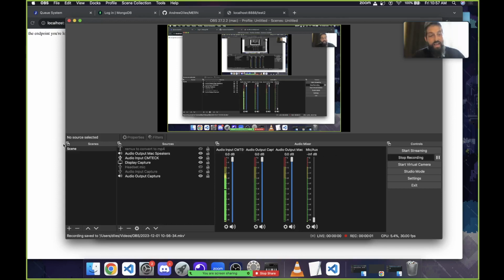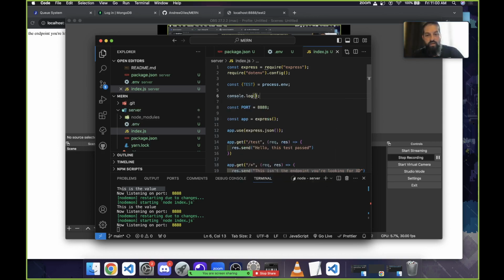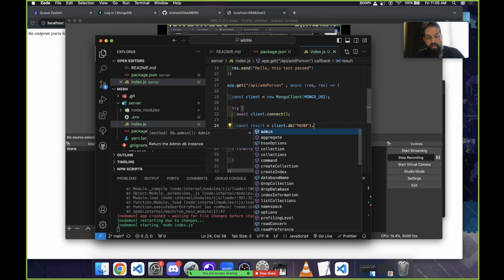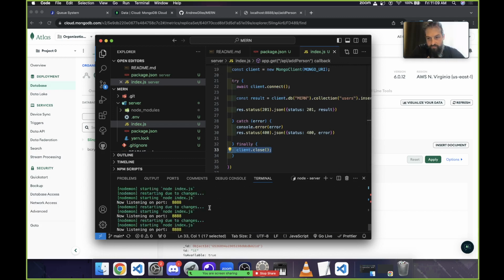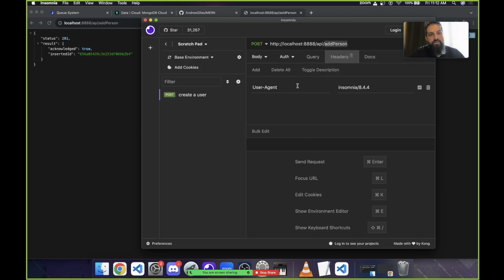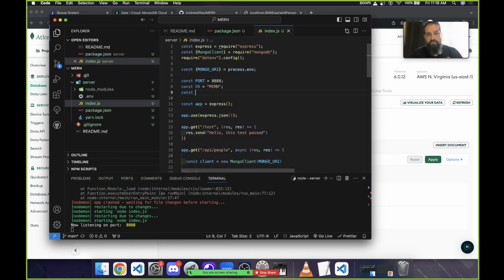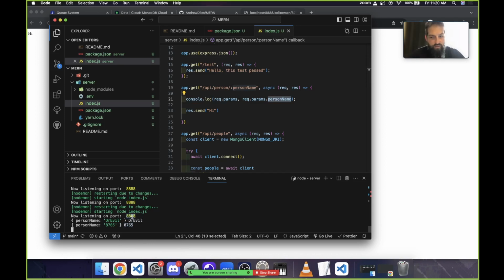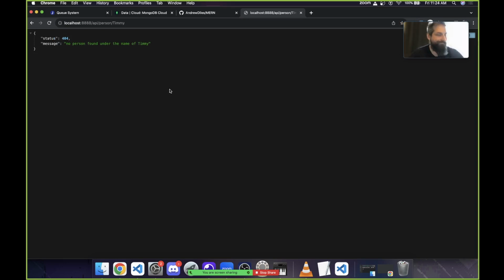MERN: dotenv & mongodb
Hiding secrets in a .env file.
Accessing secrets with dotenv
Connecting to MongoDB
insertOne and find methods
Testing with Insomnia